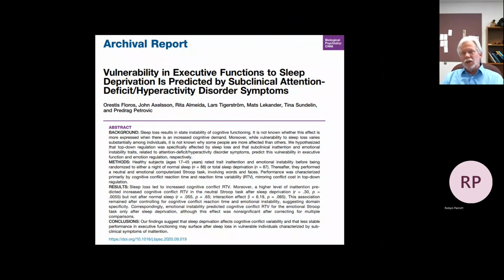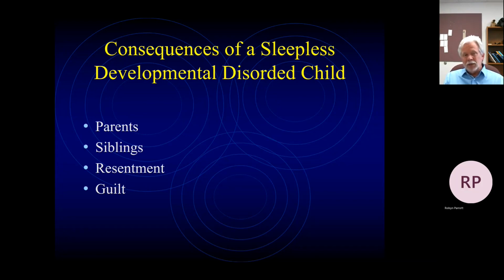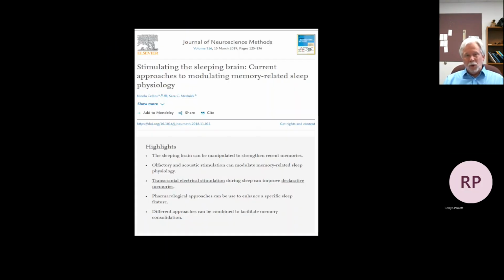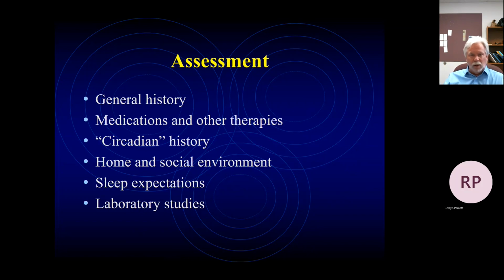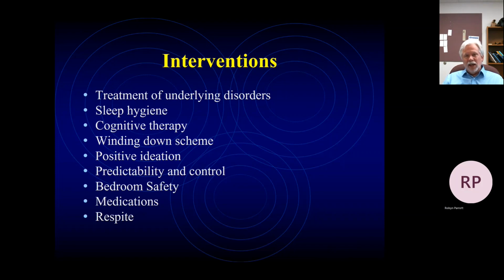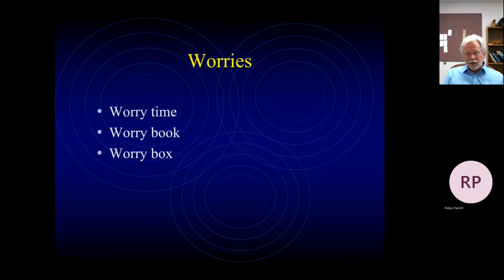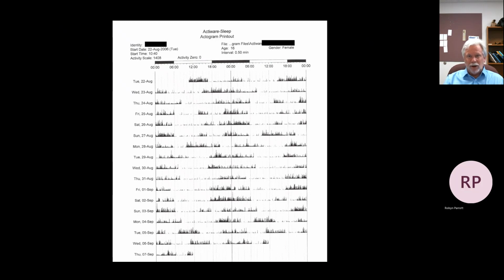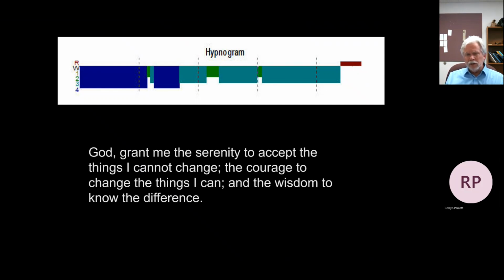Managing Sleep Disorders in the Developmentally Disabled by Dr. Mark Goetting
Dr. Mark Goetting virtual presentation for Sleep Solutions 2022 Sharing Knowledge Through Each Other Conference - This session will focus on best addressing the child with developmental disabilities and problematic sleep. This begins with how to assess the 24 hour sleep-week history. The environmental, medical, and family factors will be discussed. Evaluation of common disorders that can disrupt sleep, such as sleep apnea, a restless legs syndrome, and restless sleep disorder will be reviewed. This leads to a hierarchy of priorities in diagnosis and treatment targets. Behavioral, medications, and family interventions then will follow.